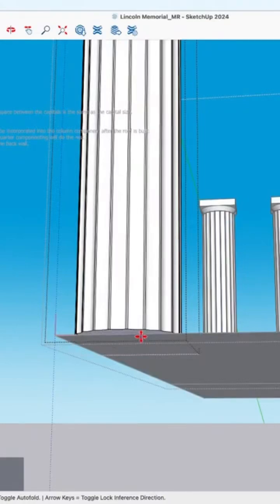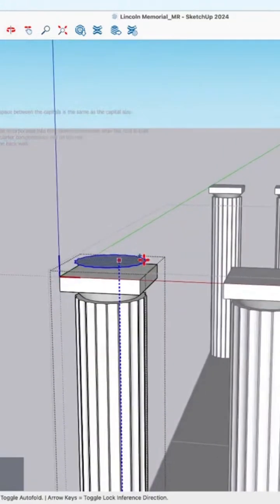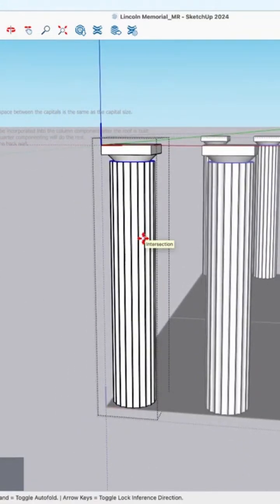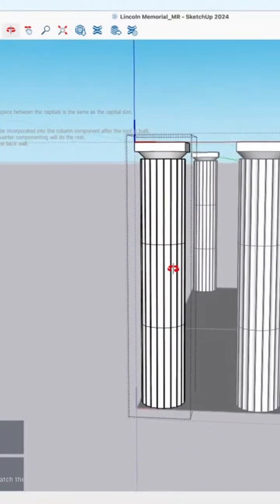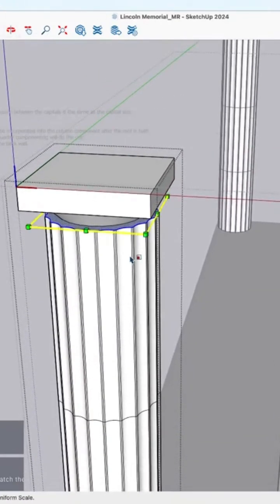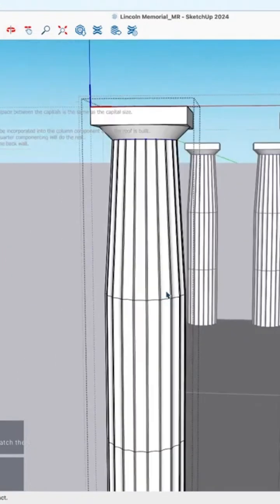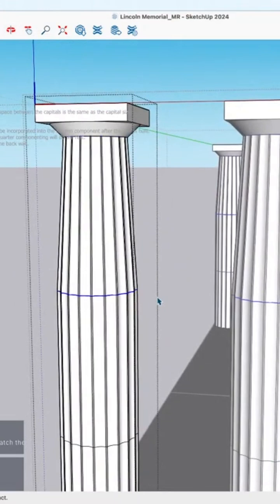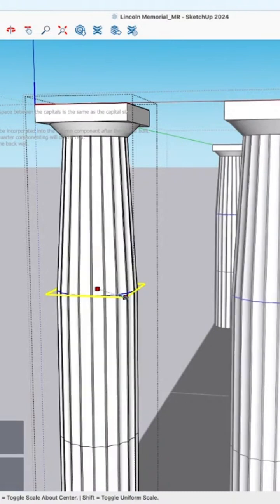Entasis: How To? 🏛️